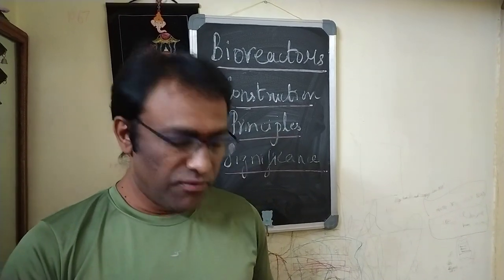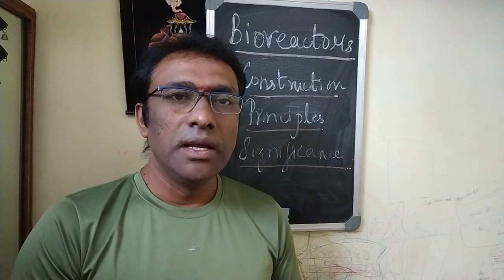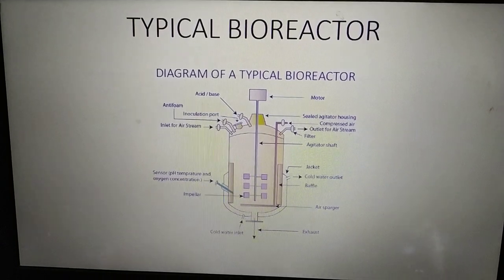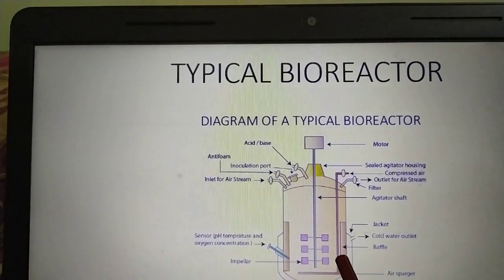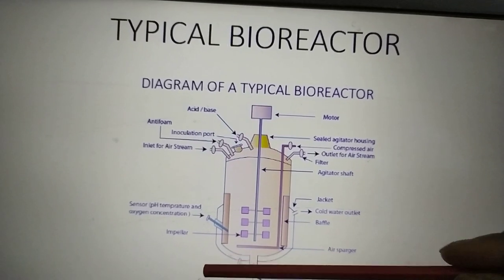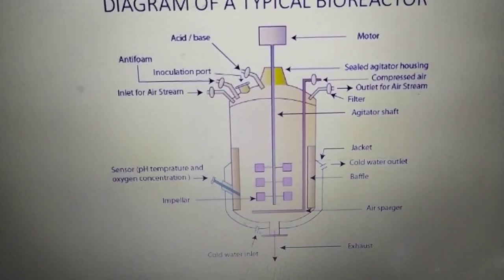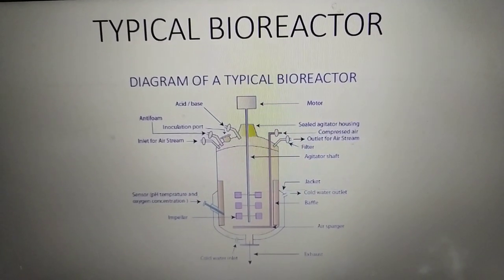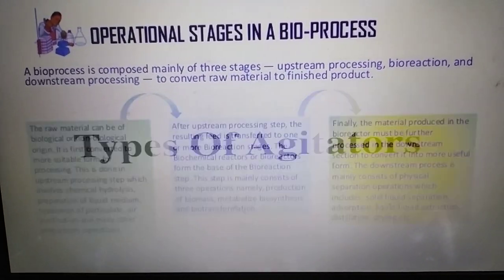Basic function of Bioreactor I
This video tells about the Functions of a Bioreactor